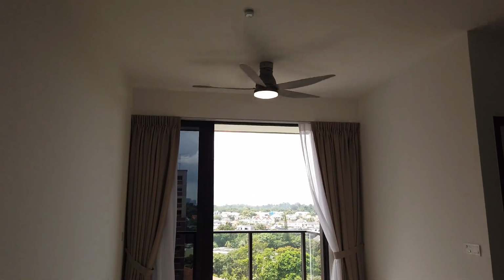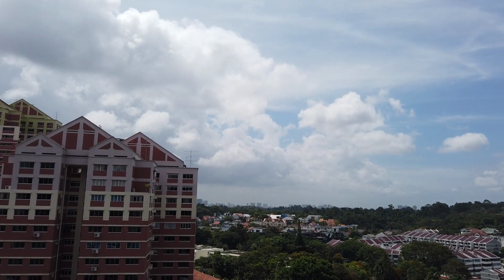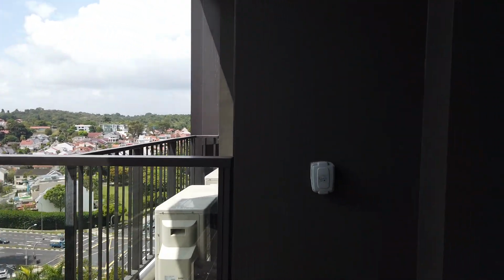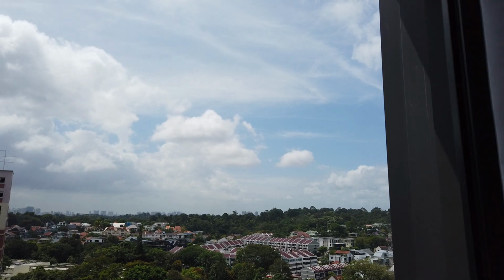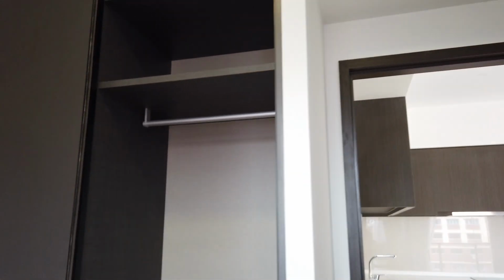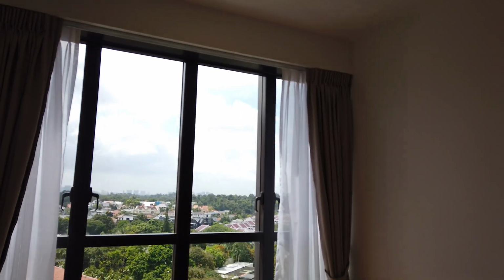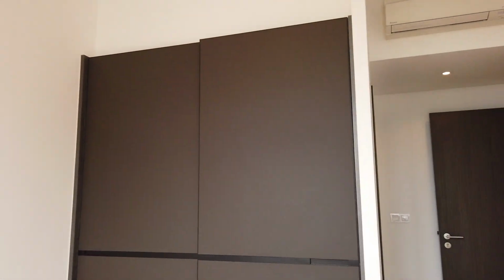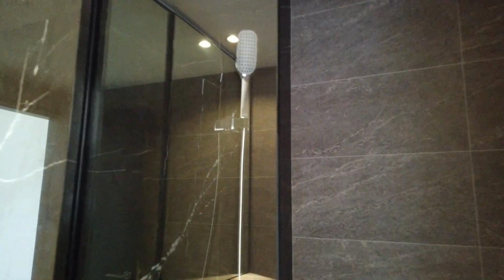2 bedroom unit at Thomson Impressions (Call, SMS, )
For Sale and Rent
2 bedroom unit at Thomson Impressions
High floor unit
732 Square Feet
Facing Venus Drive